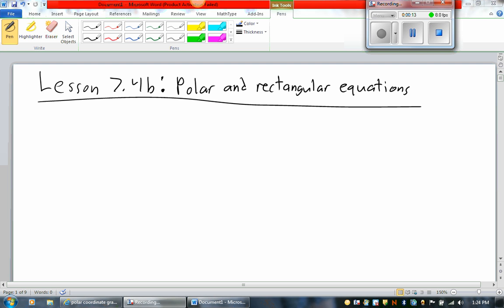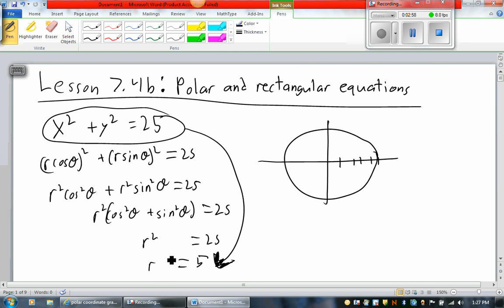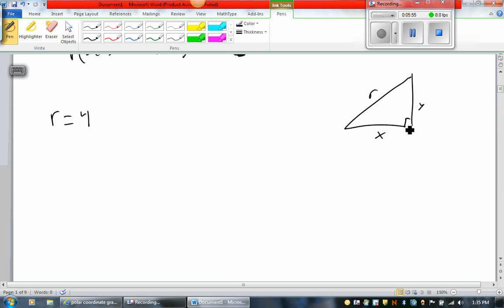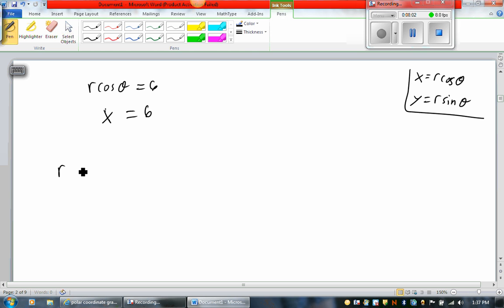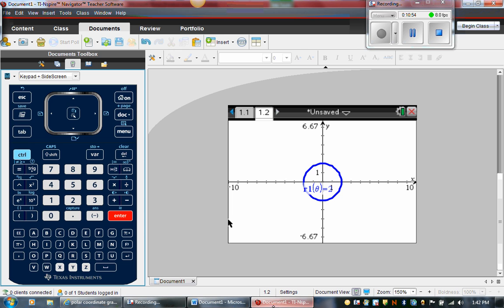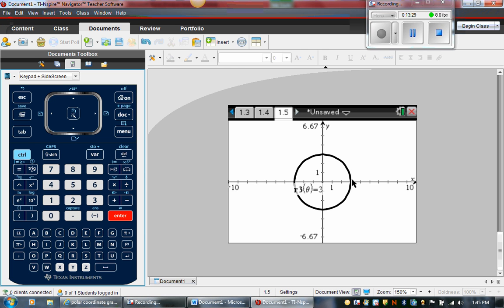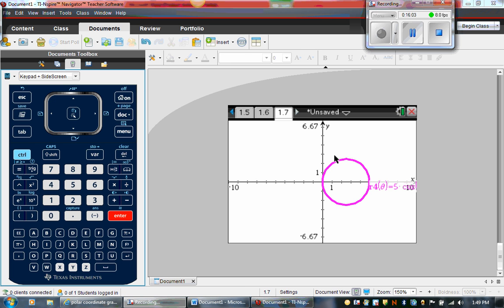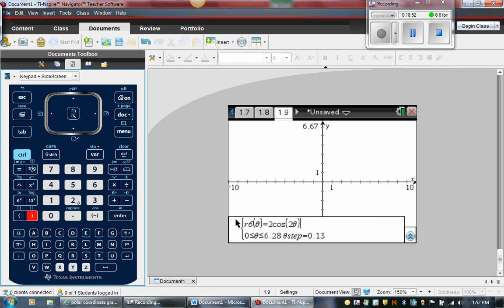7.4b Converting Polar Coordinates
College Now Precalc Converting Polar Coordinates